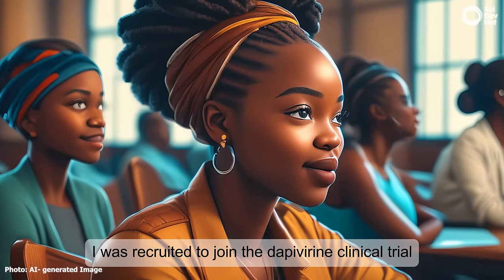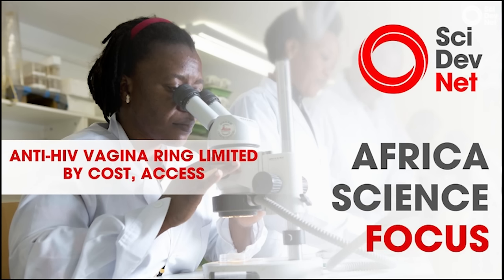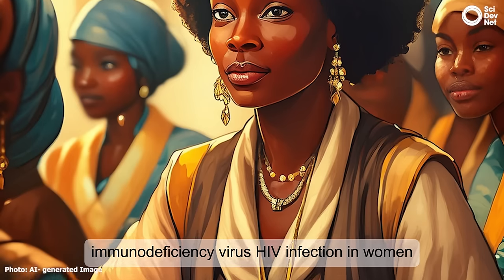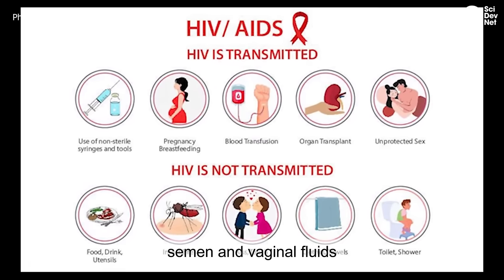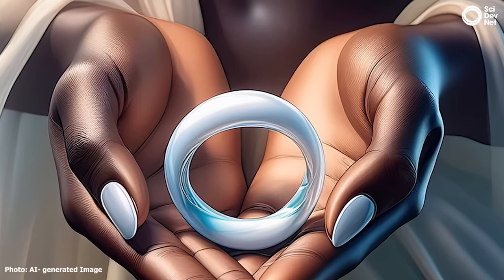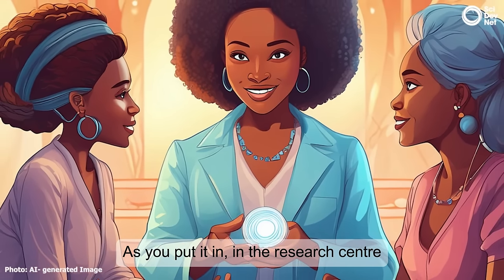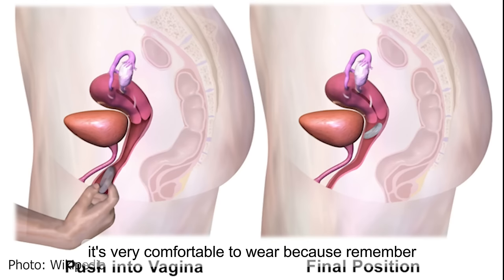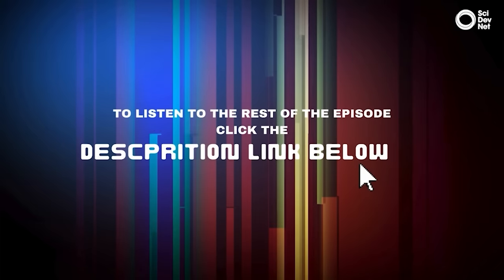Anti-HIV vagina ring limited by cost, access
The dapivirine vaginal ring holds promise in the fight against HIV. But for the young women in Africa who need it most, access remains a major challenge.

Women aged 15 to 24 are disproportionately vulnerable to HIV infection due to a complex web of factors, including social, cultural, and economic forces.

The silicone ring reduces their risk of infection by continually releasing the antiretroviral dapivirine into the vagina.

In this episode of Africa Science Focus, reporter Bunmi Yekini looks at issues such as access to the ring and the impact the ring has in countries that have approved its use.

Akhona Gxarisa, a research participant in the dapivirine study in South Africa, shares her experience of using the ring with her partner and advocates for greater availability of the product.

Patriciah Jeckonia, programme manager, policy and partnerships, at LVCT health, a non-governmental organisation in Kenya, says that the ring presents “an opportunity for women to prevent HIV and choose what works for them when they are at risk”.

In South Africa, the HIV prevention project FastPrEP is raising awareness of prevention methods among South African youths. Marketing and communications coordinator Mbali Jonas explains how this is being done, using mobile clinics and courier services.

Nigeria is one country that is yet to introduce the ring. Oliver Ezechi, director of research at the Nigerian Institute of Medical Research and professor of maternal, reproductive and child health at Lead City University, in Nigeria, explains why.